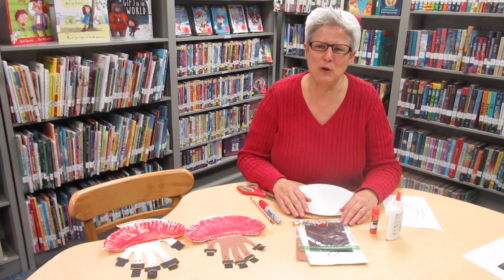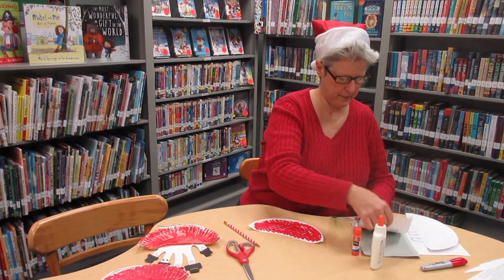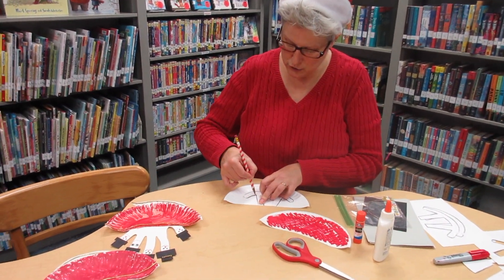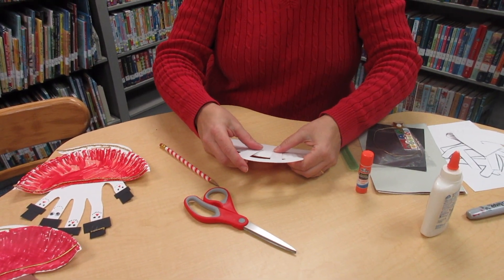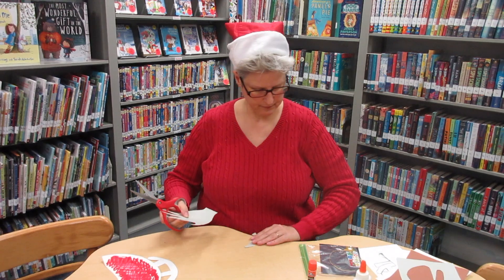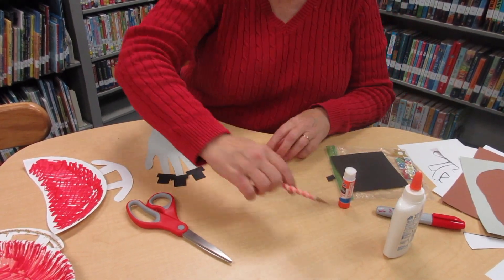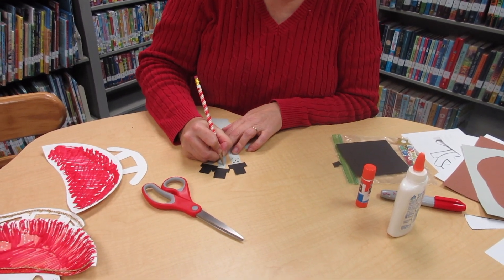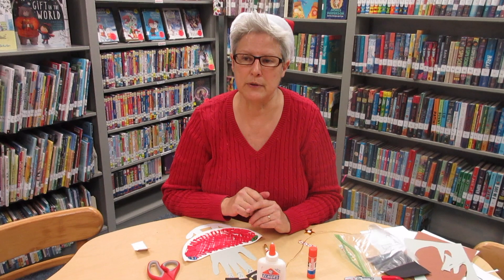Team VBDL's Holiday Kids Craft Time - December 10, 2020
Let's make a Paper Plate Sleigh with Miss Barb from VBDL Gobles Branch!

All you need are these supplies:
One paper plate - Half sheet of white construction paper - Half sheet of tan construction paper - half sheet of gray construction paper - quarter sheet of black construction paper - Christmas embellishments (stickers, cording, ribbon) - glue - scissors - pencil - paint or markers!

Have fun!
Team VBDL